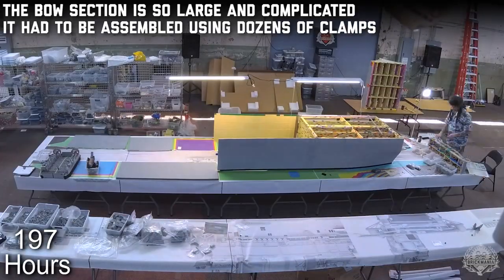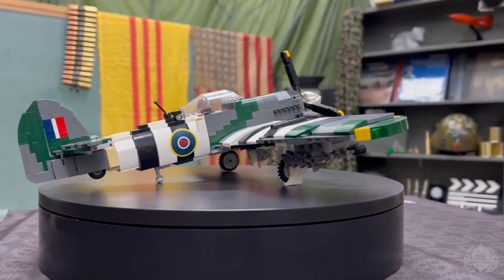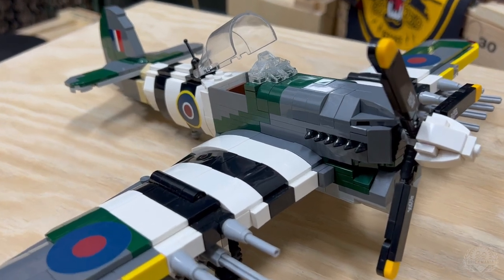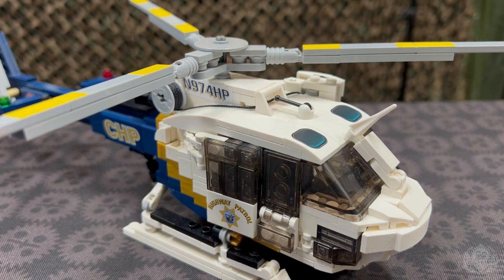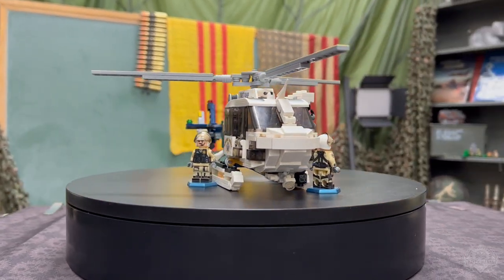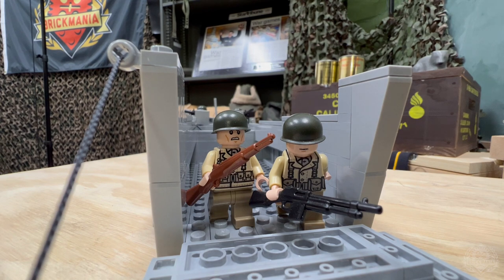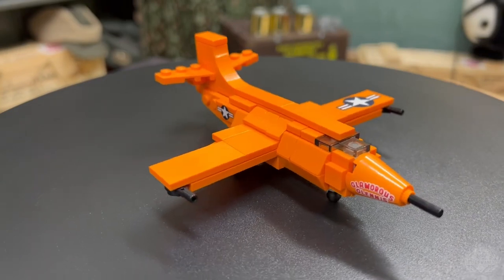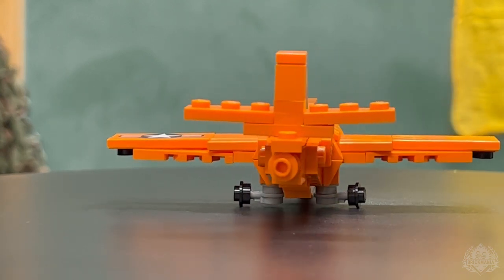Two Classic WWII Builds Return!